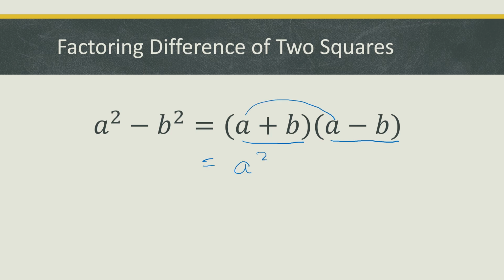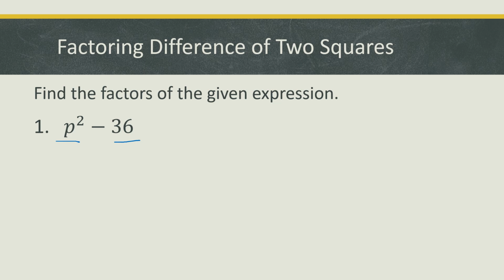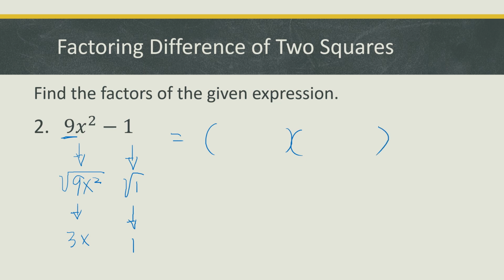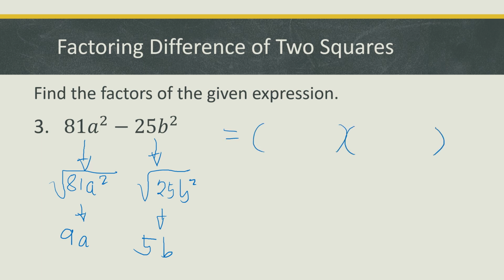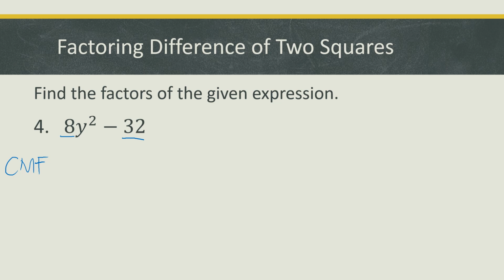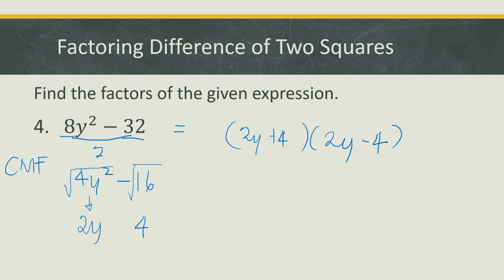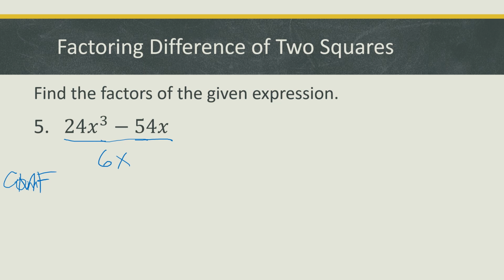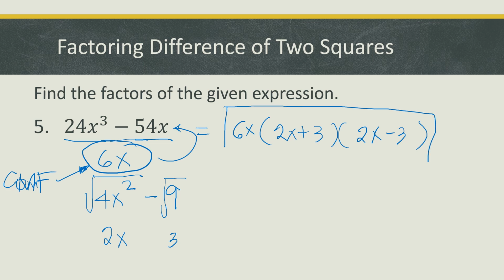(Grade 8 - Quarter 1) FACTORING DIFFERENCE OF TWO SQUARES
The difference of two squares is a method of factorising used when an algebraic expression includes two squared terms, one subtracted from the other:

When we are subtracting a squared term from another squared term we can use the difference of two squares method. Square numbers are sometimes called perfect squares.